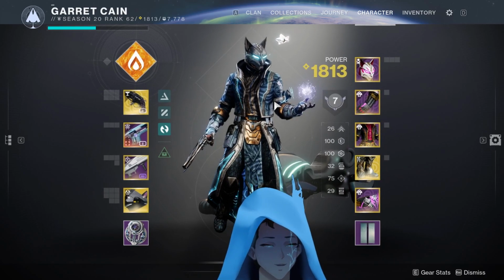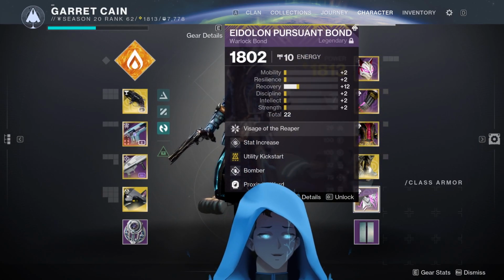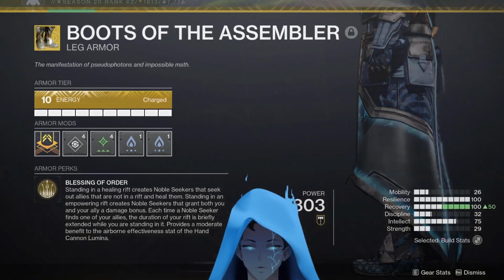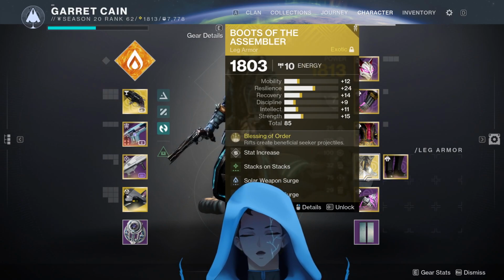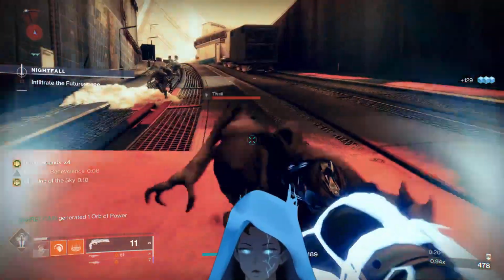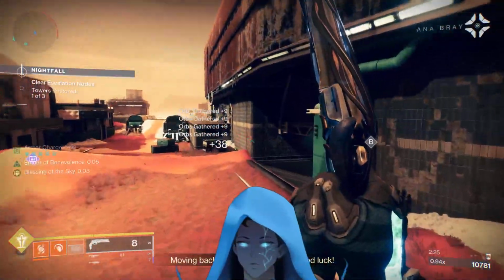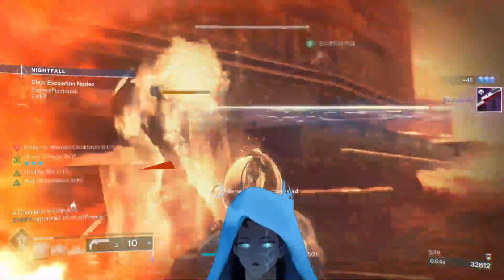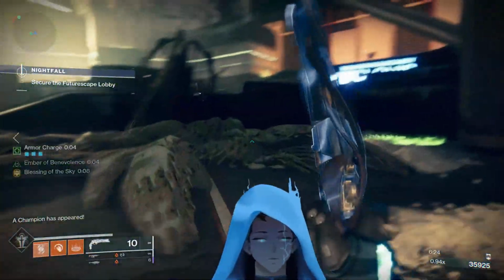My solar warlock support build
hey guy im trying something new with this let me know what you think and if it does okay then i might make more also let me know if you want more detail